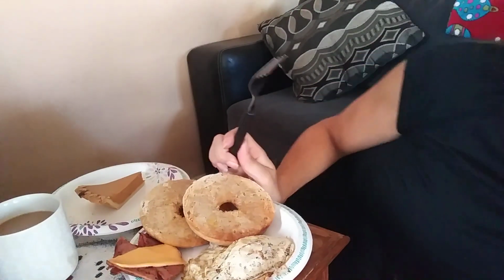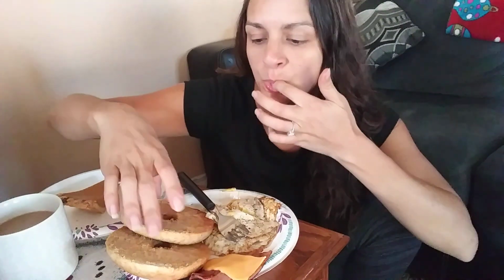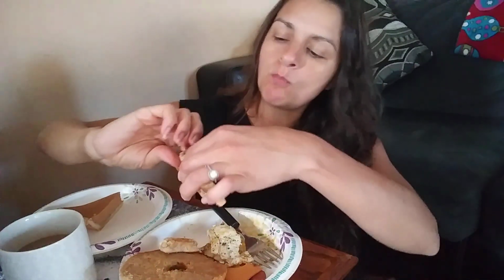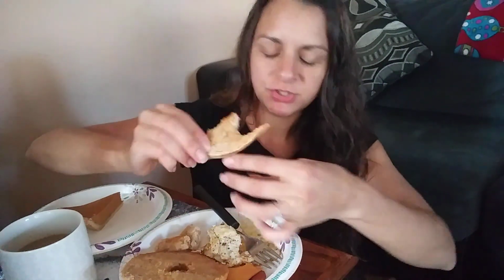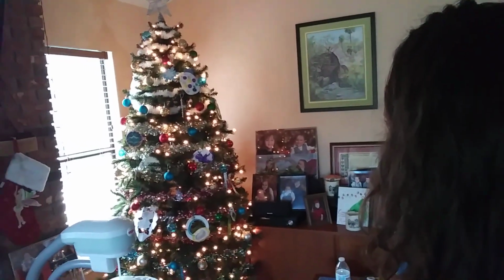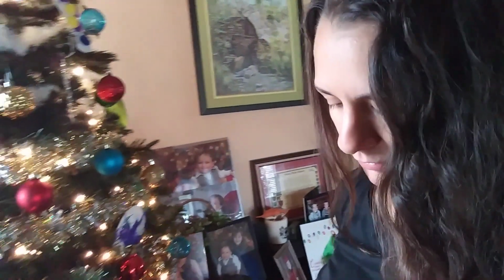BREAKFAST MUKBANG - SO MUCH FOOD!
Eating a Bagel w/ butter, Eggs, Pork Roll w/ Cheese, Pumpkin Pie & Coffee